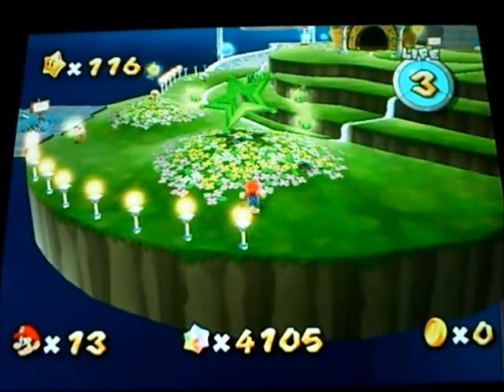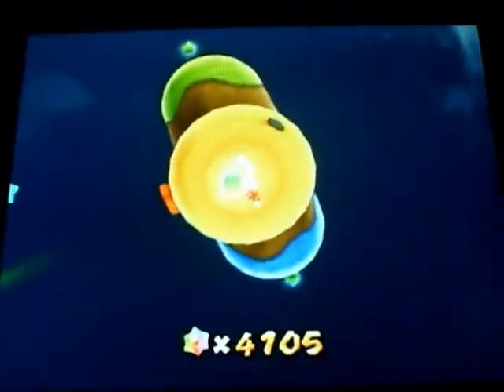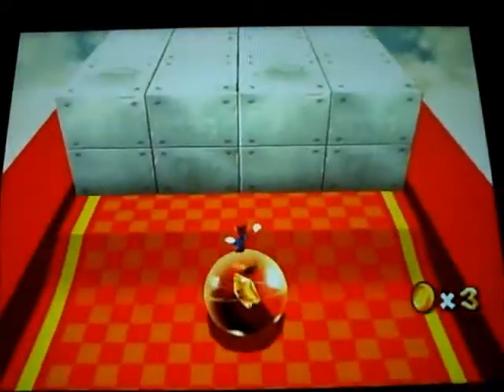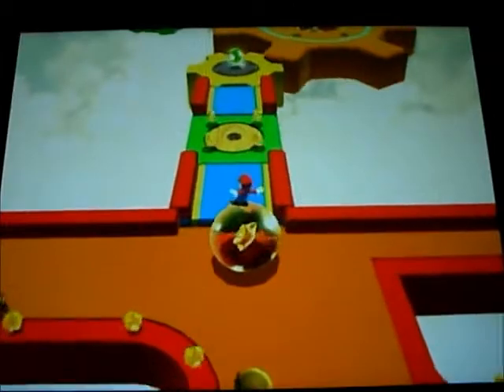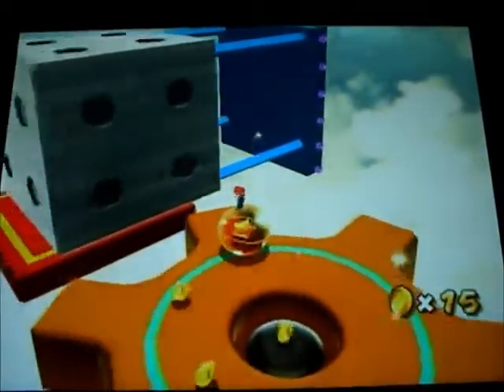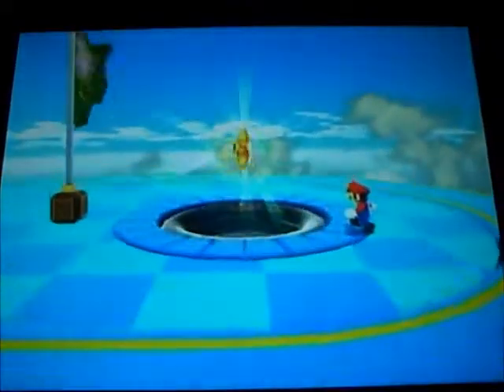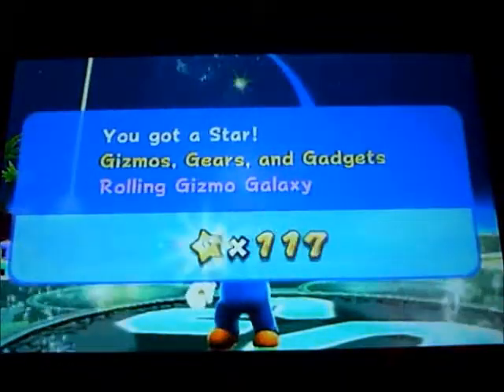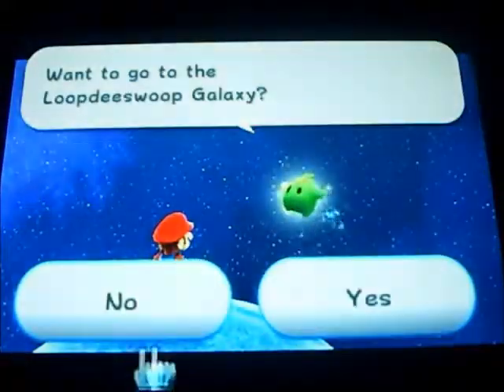Super Mario Galaxy #39 Gizmos-A-Rolling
First of the 3 challenge galaxies